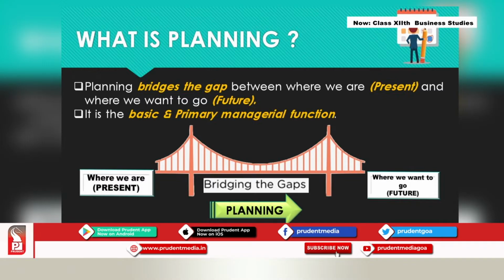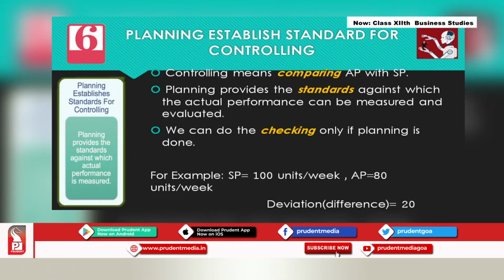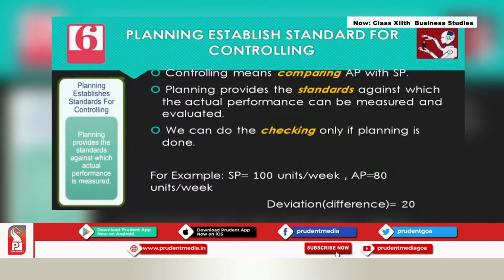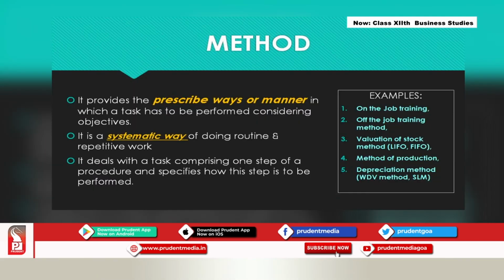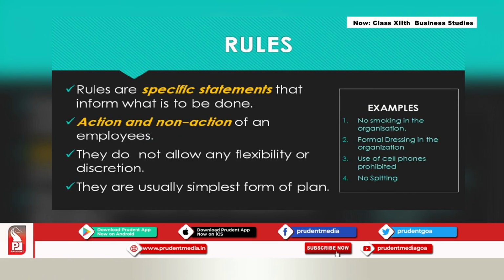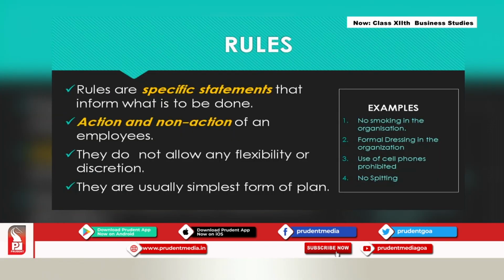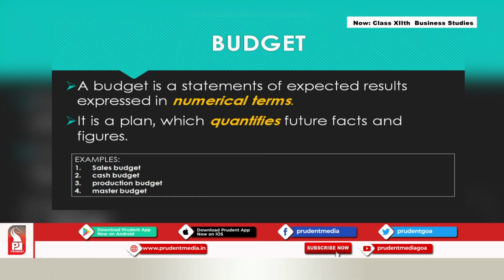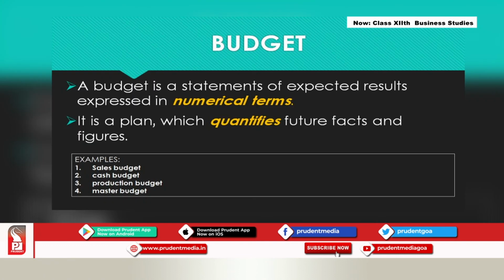Prudent Scholars | Std12 Business Studies Planning | 30July20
Subject: Business Studies
Name of the Teacher: Santosh Arjun Gawas, Teacher Grade-I
Chapter details: Planning
School :- Shri Bhumika Higher Secondary School Parye